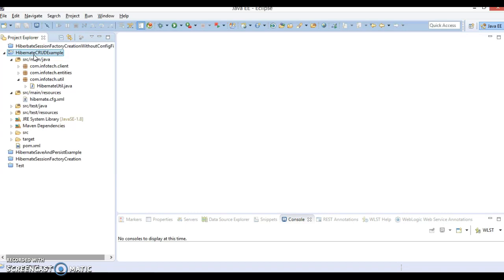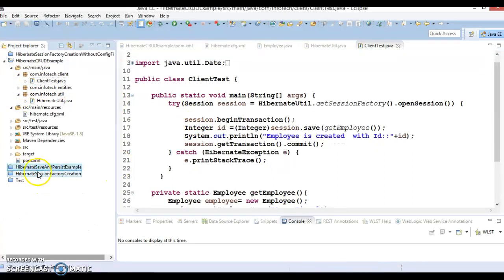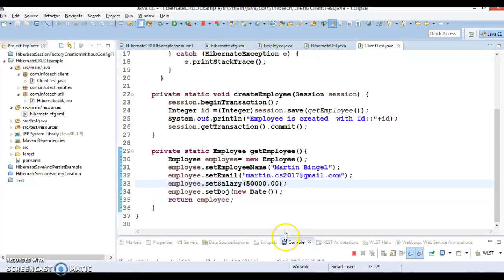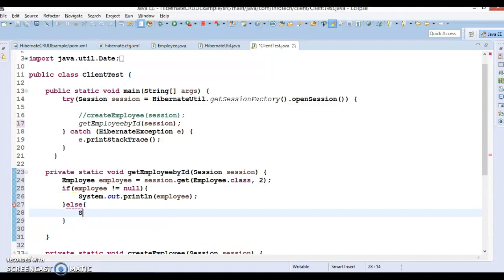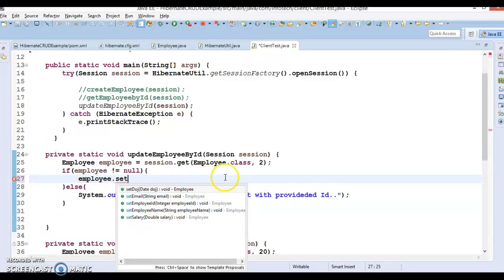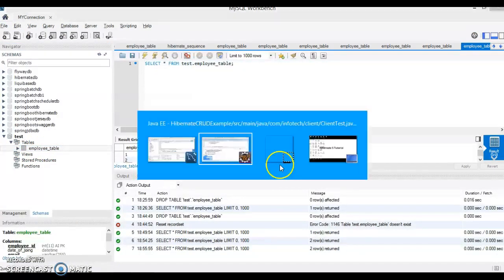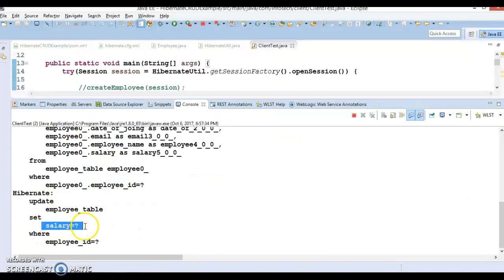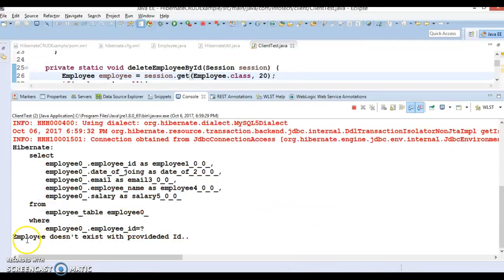10 10 Hibernate CRUD example